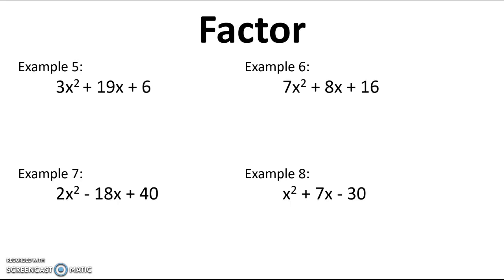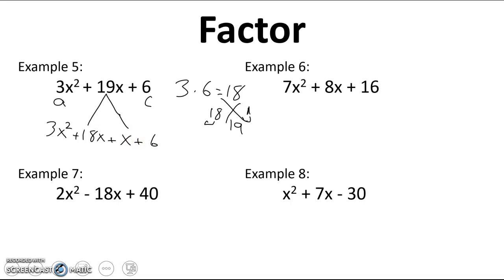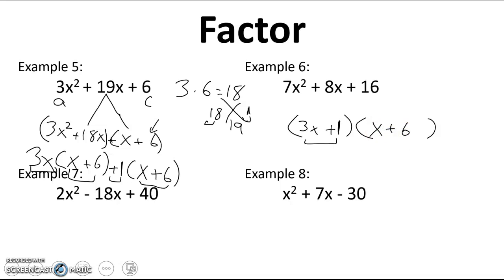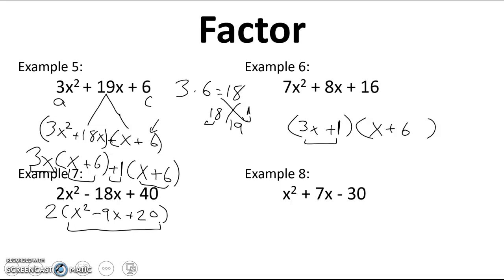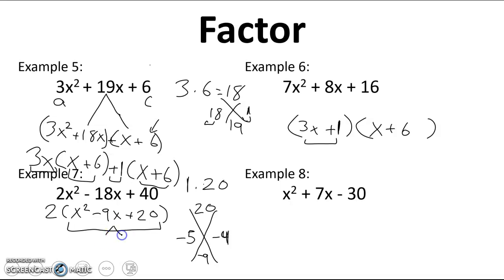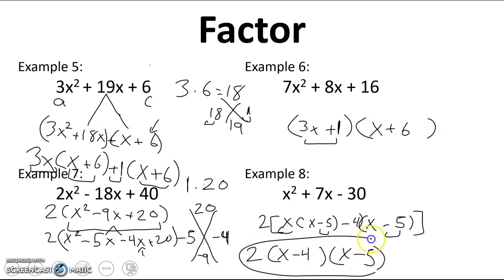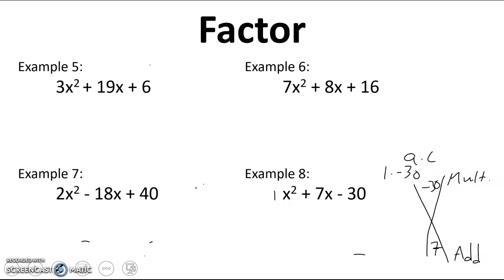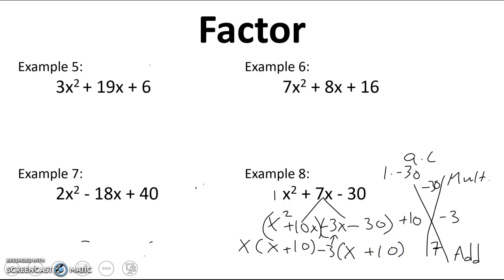Algebra II -- Unit 4.3 part 2 (Factoring Trinomials)